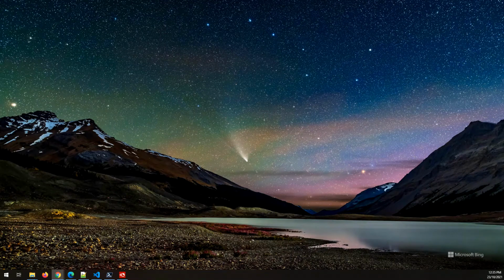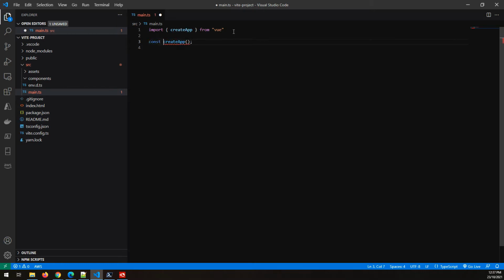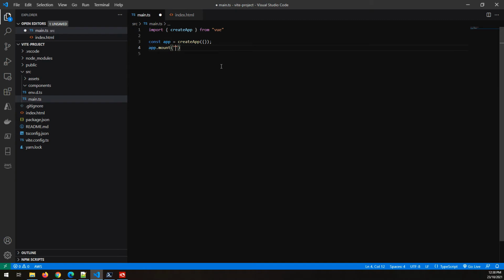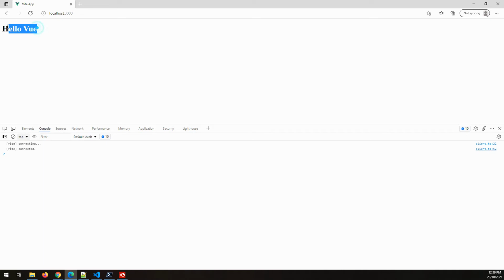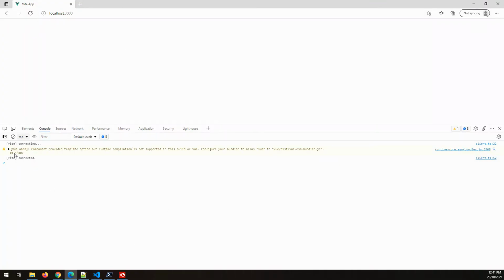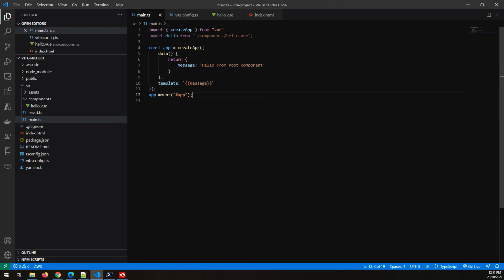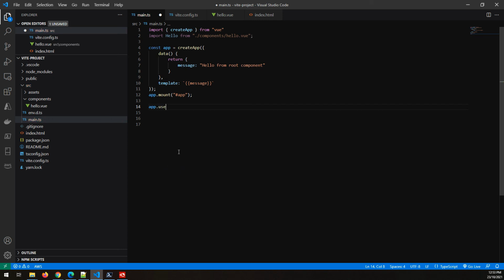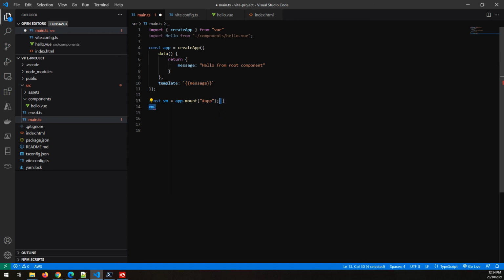Vue 3 Application & Component Instance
Every Vue application gets created with a new application instance. An instance is created when we call createApp function imported from vue.

A vue application will be made up of components. Each component will have it's own instance.